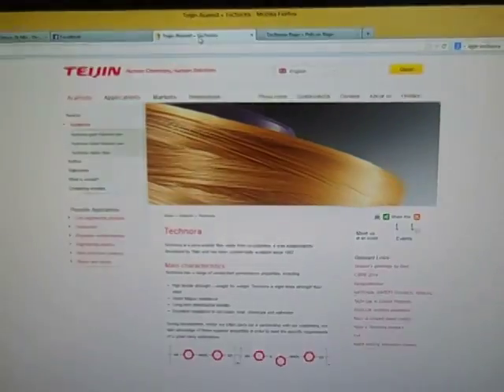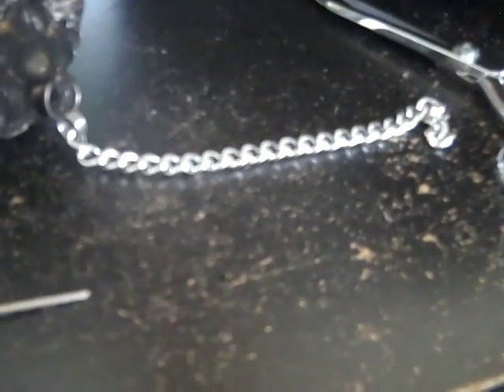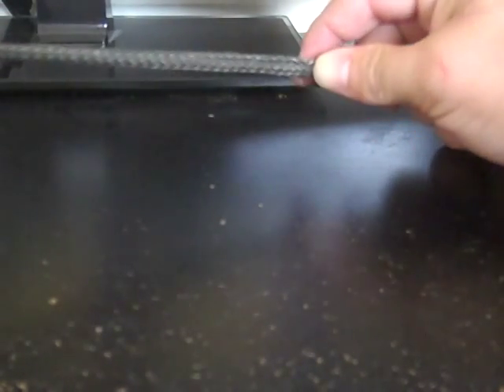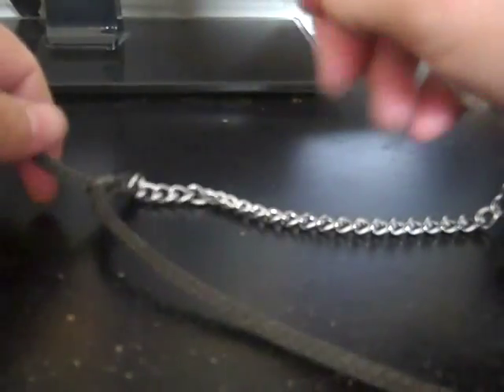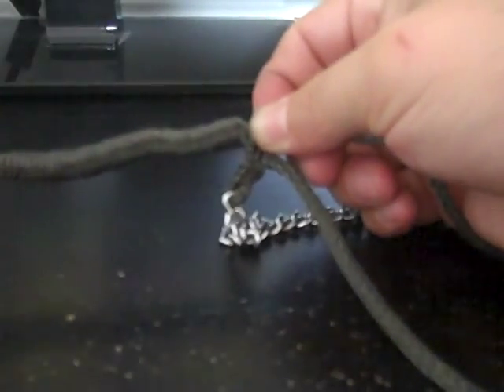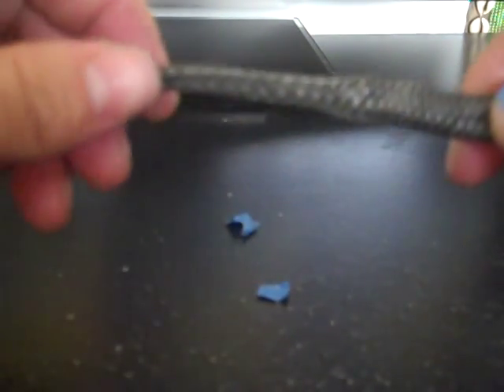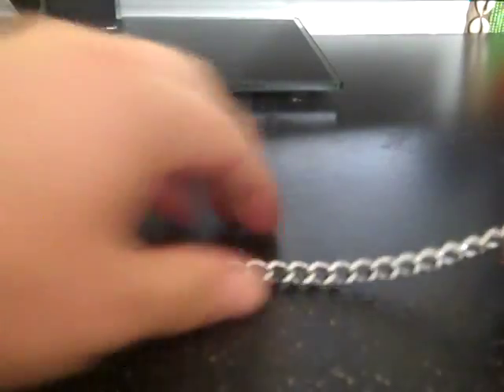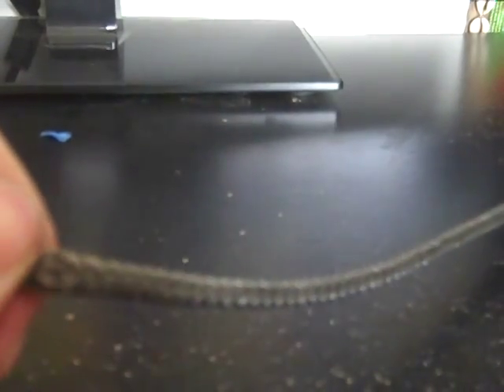How to attach Technora to fire poi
JUST REALIZED I DIDNT GIVE PROPER CREDIT FOR THE IDEA i WOULD LIKE TO THANK FOR THE AWESOME IDEA TO USE ARAMIDS AS FIRE POI TETHER.

Showing a method for attaching technora to chain on a hybrid fire poi set up.